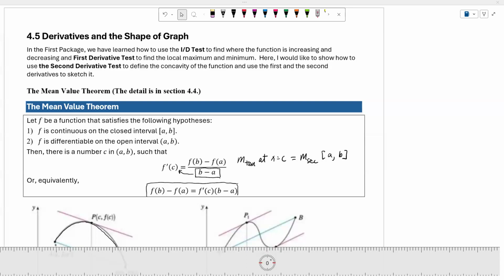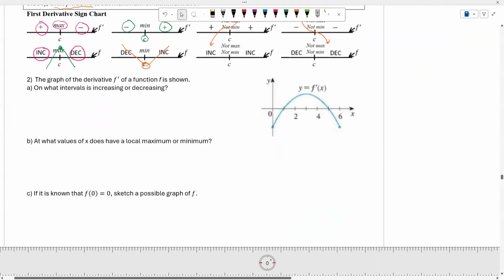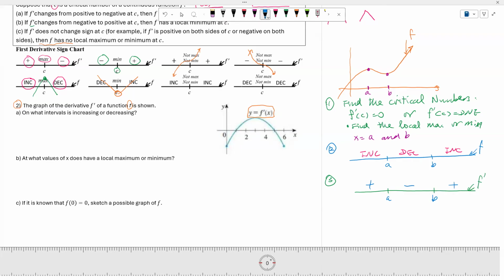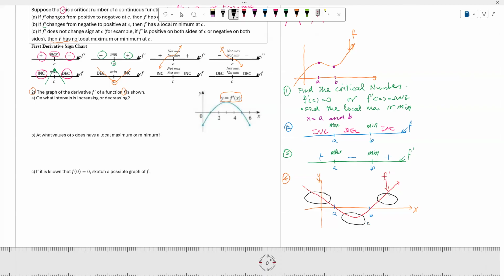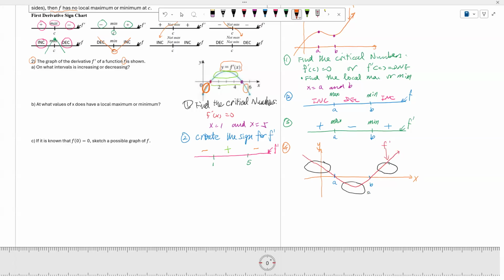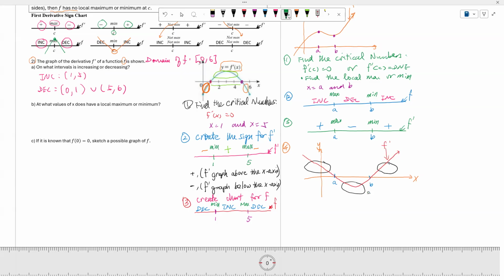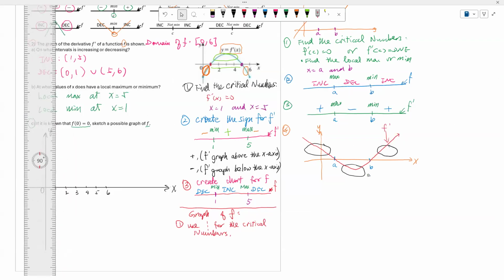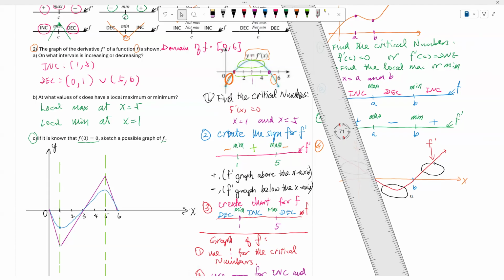4 5 Derivatives and the Shape of Graph f' to f Part 2